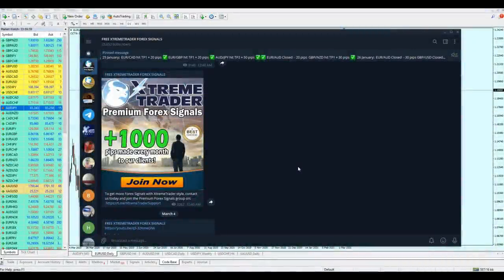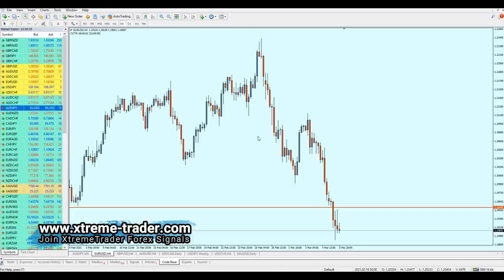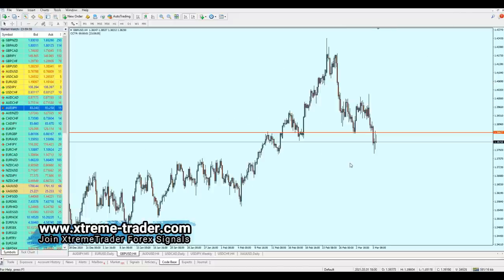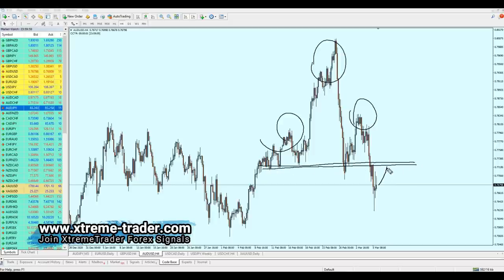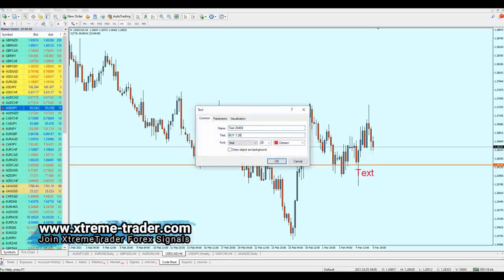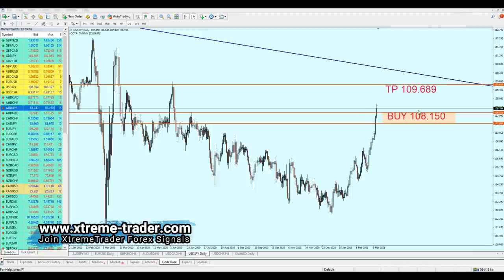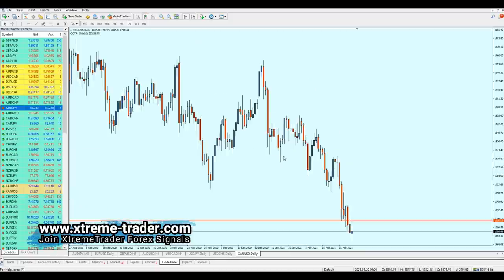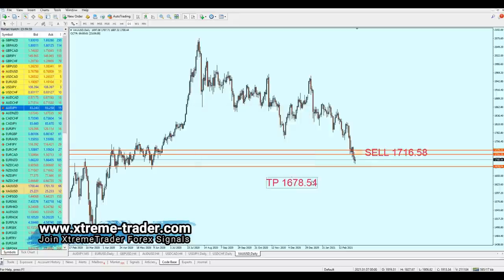Weekly Forex Analysis 8 - 12 March